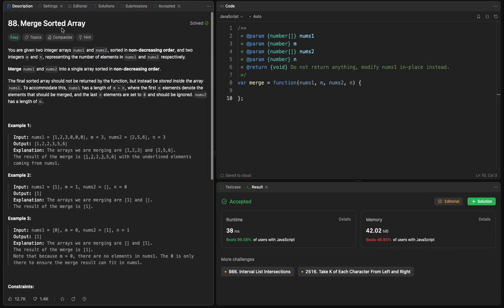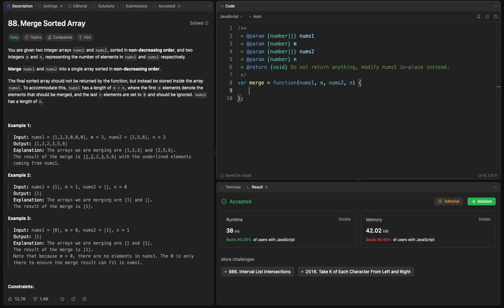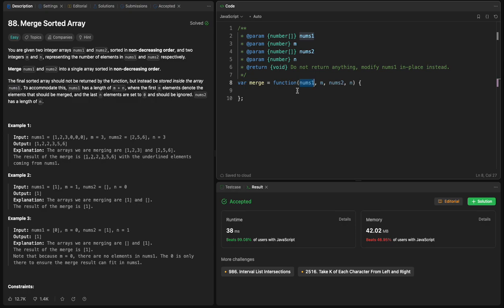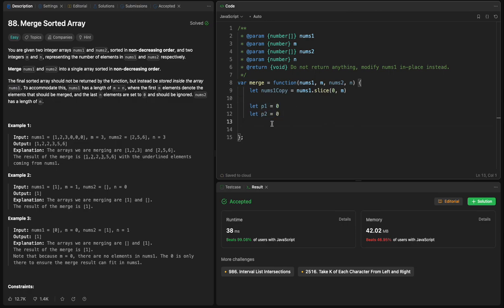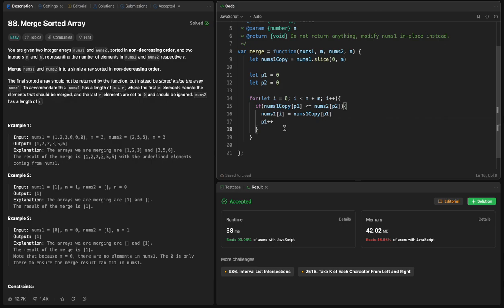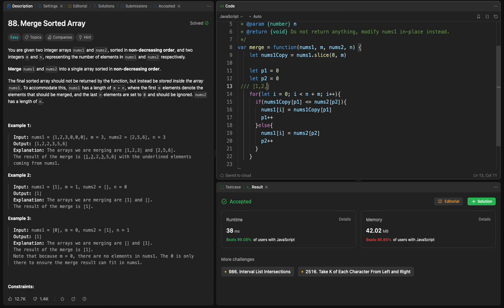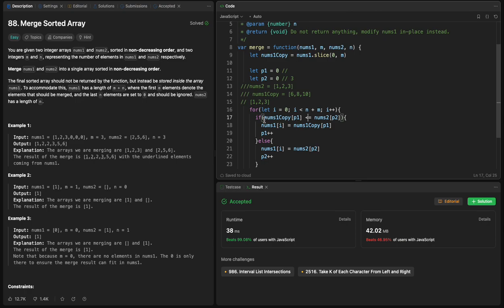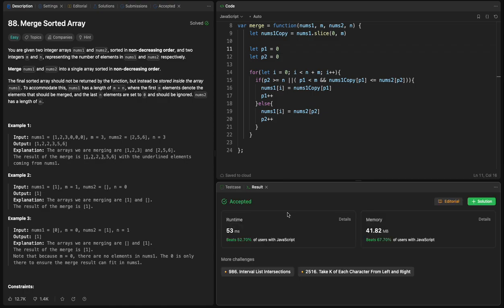88. Merge Sorted Array |Approach 2: Three Pointers (Start From the Beginning) |O(n+m) | Javascript